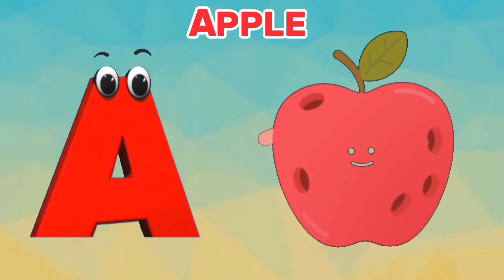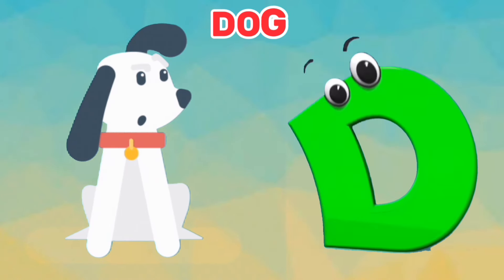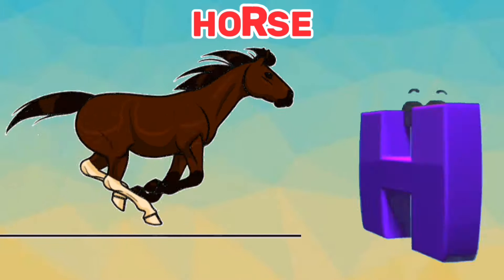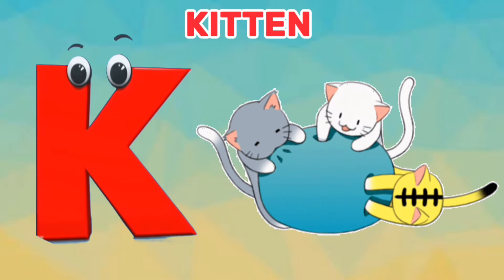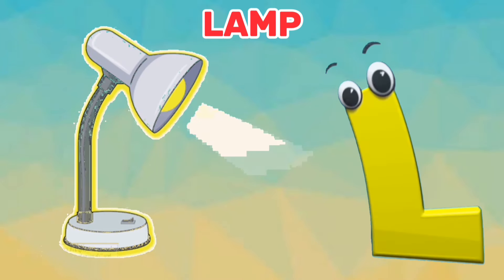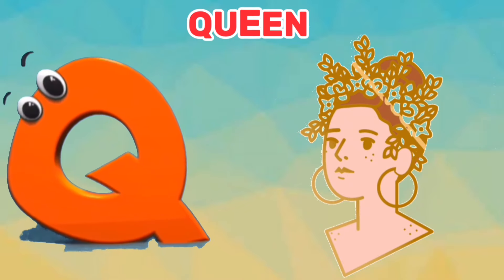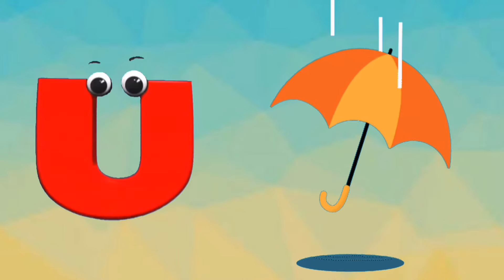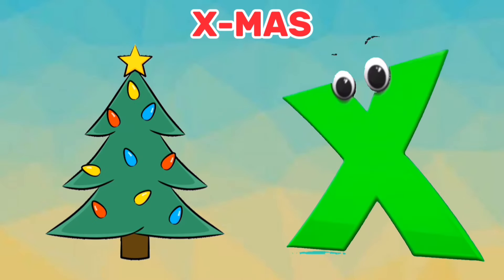ABCs Phonics Song | Nursery rhymes For Children | kindergarten | Alphabet Songs